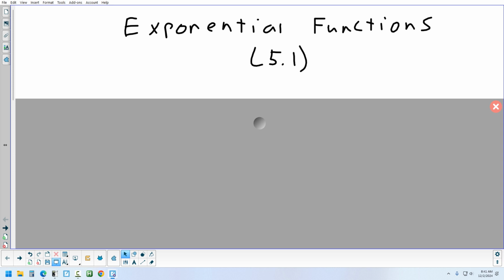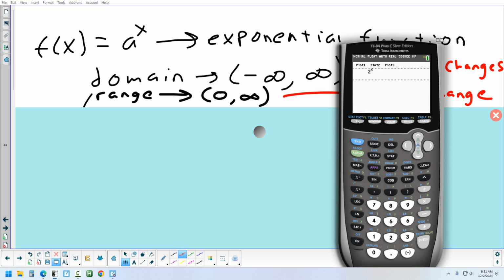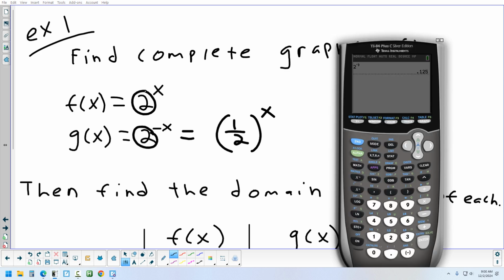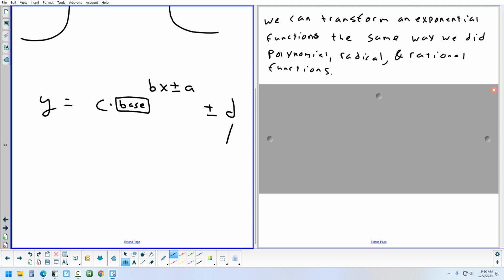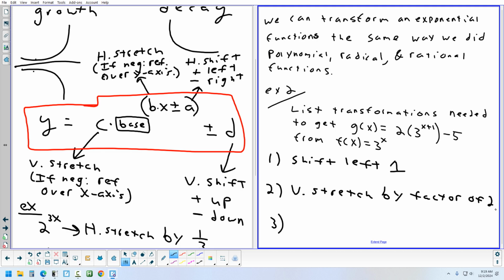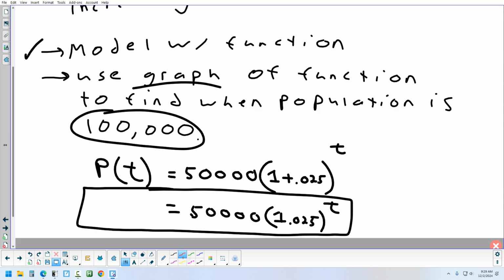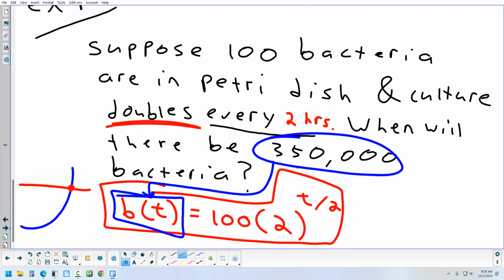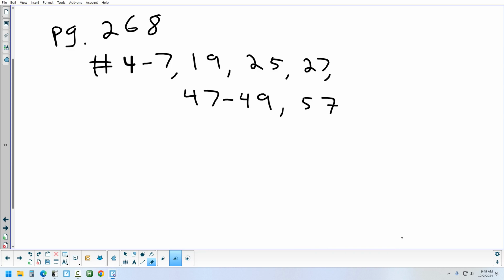5.1 Exponential Functions 12-2-24